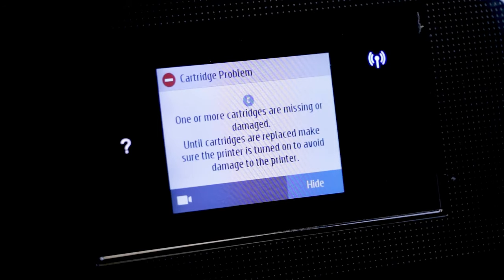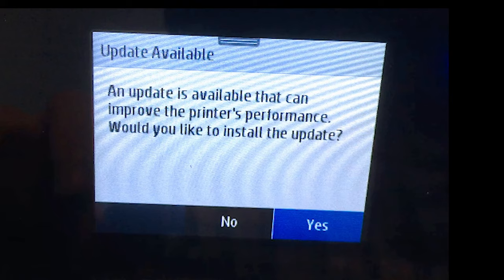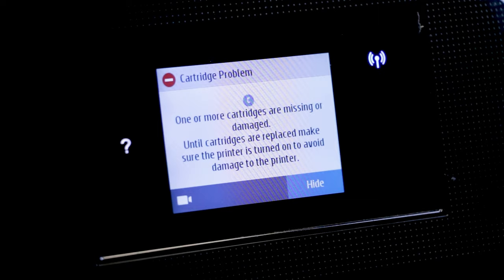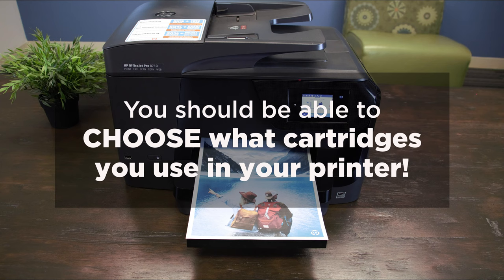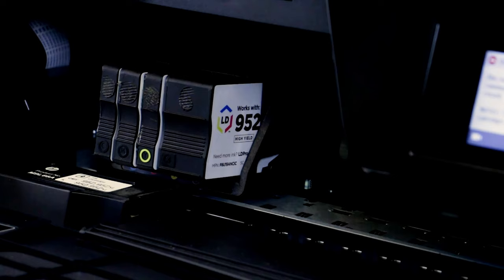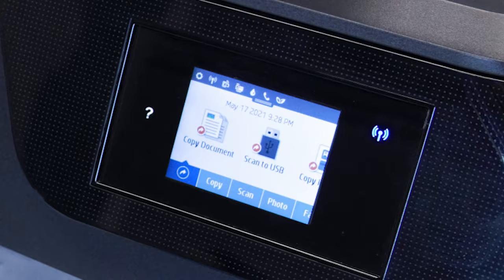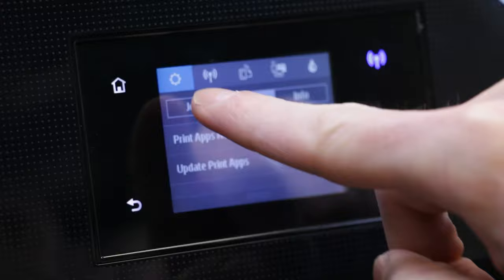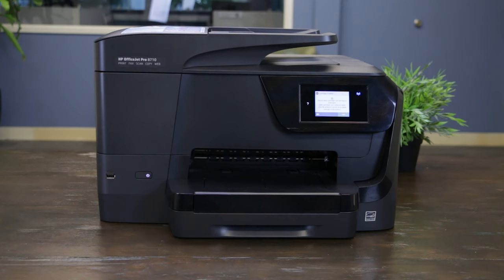How to Turn Off HP Firmware Updates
Learn how to turn off the automatic firmware updates on your HP printer.  The printer we feature in this video is the HP OfficeJet Pro 8710 but our instructions will work for most HP printers.

Find more firmware tips on LDProducts.com and the LD blog!

Customer support hours: Monday-Friday, 6:00 a.m.-6:00 p.m. PST and Saturday, 7:00 a.m. – 3:30 p.m. PST

LD Products offers affordable compatible replacement HP 952XL ink cartridges backed by an industry best lifetime guarantee. Shop LD Products.com for all your ink, toner and office supply needs...we are the ink and toner experts!

LD® Compatible Replacement HP 952XL ink cartridges from LDProducts.com:

LD Compatible Replacement for HP 952XL High Yield Cyan Ink Cartridge
LD Compatible Replacement for HP 952XL High Yield Magenta Ink Cartridge
LD Compatible Replacement for HP 952XL High Yield Yellow Ink Cartridge

Turning off updates may affect other functionality. Please see your printer support page for more details.